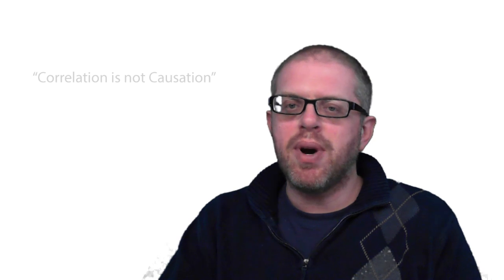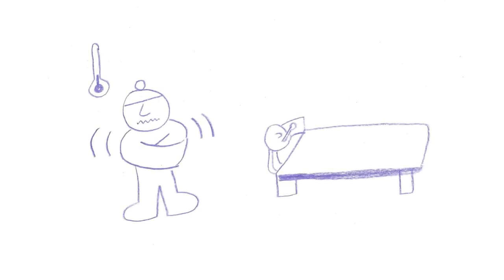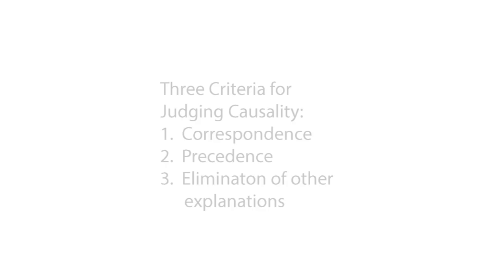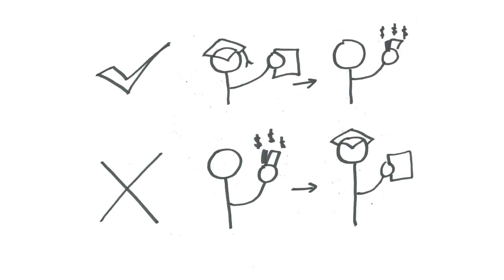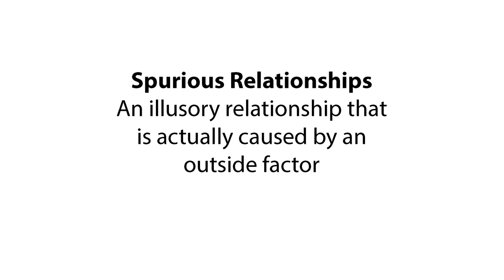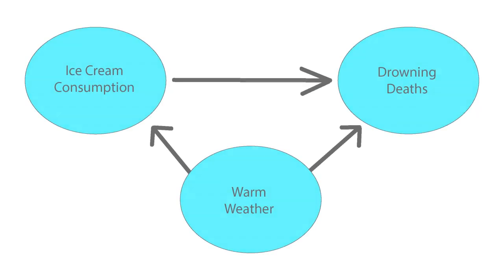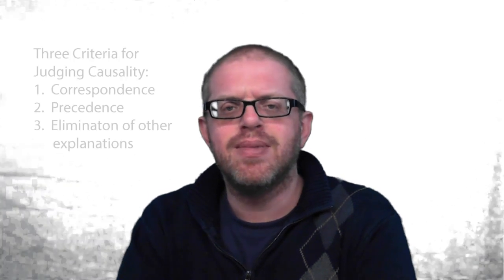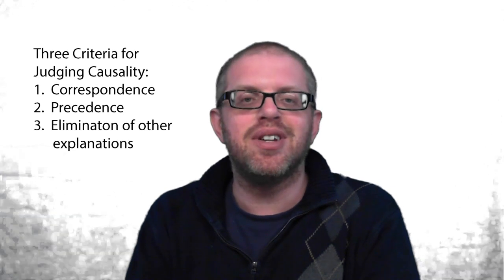Causality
This video provides some criteria by which a causal theory might be judged

This video was produced in January 2013 for my research methods seminar (SOC 334) at Queens College in the City University of New York. If you are enrolled in this class, you must also complete the assigned readings and exercises. Instructions will be posted on my web site and on Blackboard.

This video is part of an experiment in teaching with technology. In the coming semester, I plan on releasing other videos and an overview of this experiment. If you are interested, please visit my web and share your questions, corrections, thoughts or criticisms. I appreciate any feedback or advice on the video's content (admittedly poor) production, or the format of moving my lectures to sets of short (5-10 minute) streaming videos.